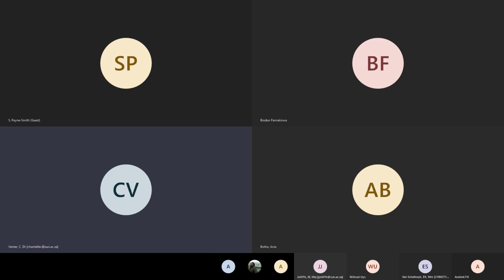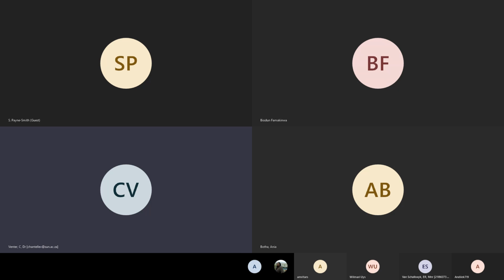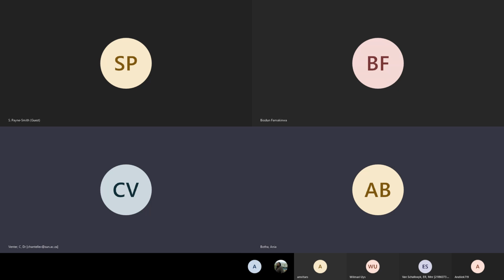CAF ZOYC Sample preparation Histology Dr C Venter